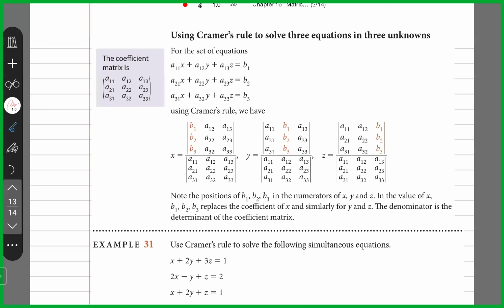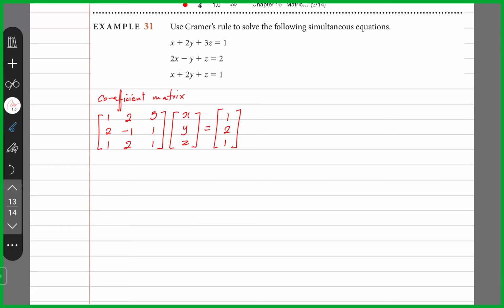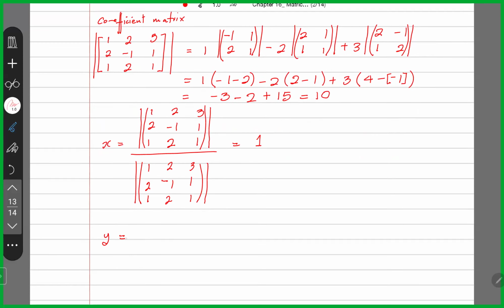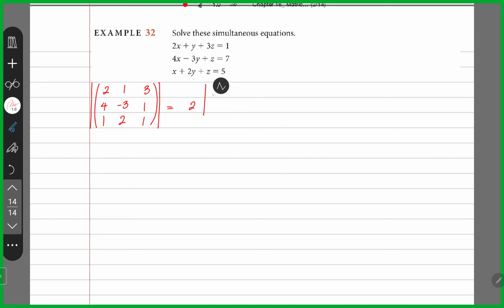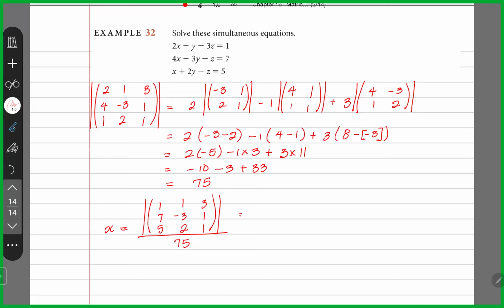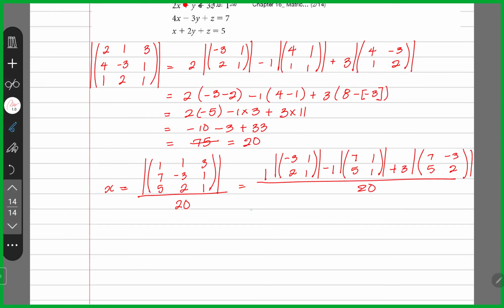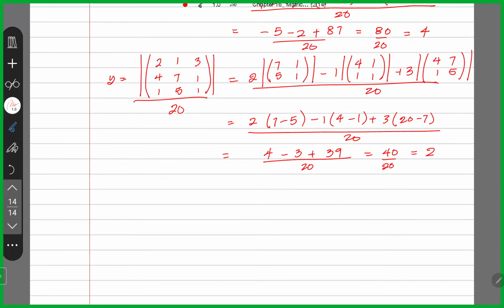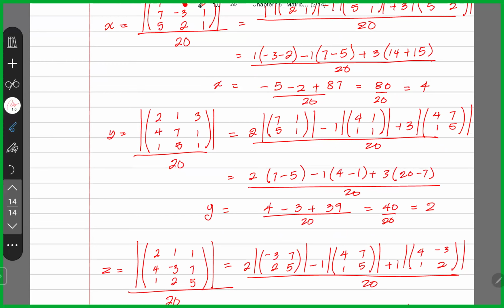U2 Chapter 16 Example 31-32